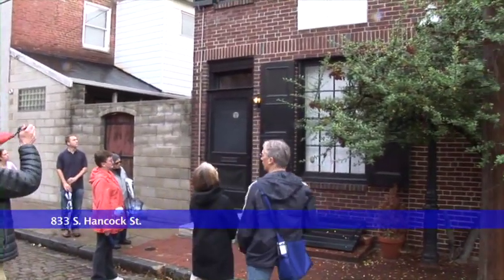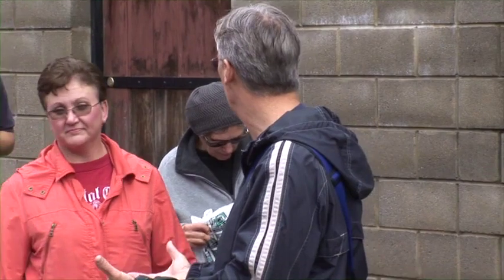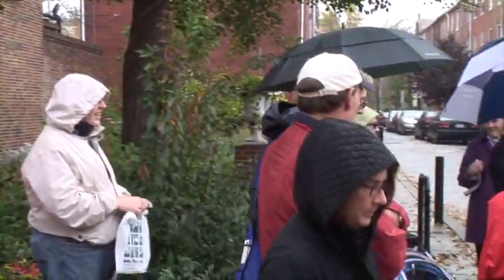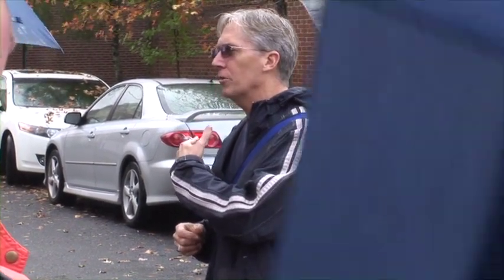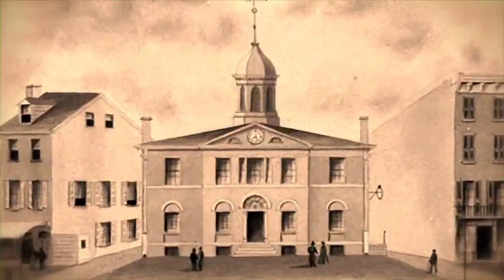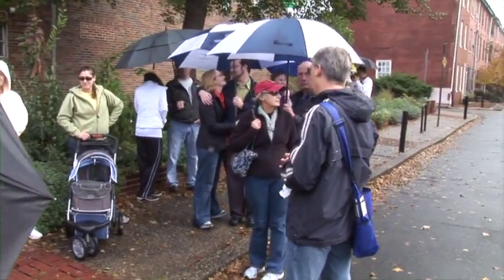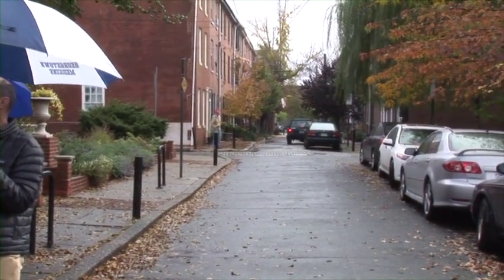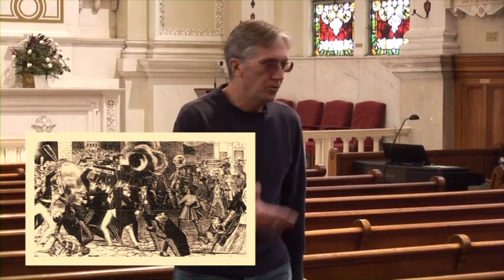A Walking Tour of Philadelphia's FIRST NEIGHBORHOOD with Steve Sitarski (4 of 5)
A Walking Tour of Philadelphia's FIRST NEIGHBORHOOD with Steve Sitarski.

Topics included: Hancock St. soup kitchen, Sparks Shot Tower, Commissioner's Hall, Beck St. rowhouses, St. Philip Neri Church, Nativist Riots, ethnic emigrants, Immigration Station.

Videography: Mr. Videohead, Philadelphia
Producer: Al Dorof